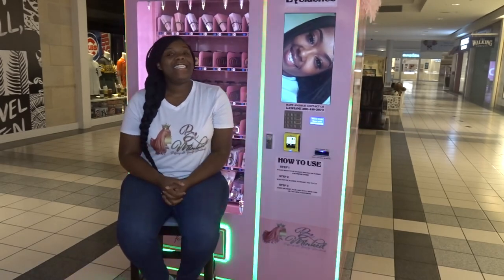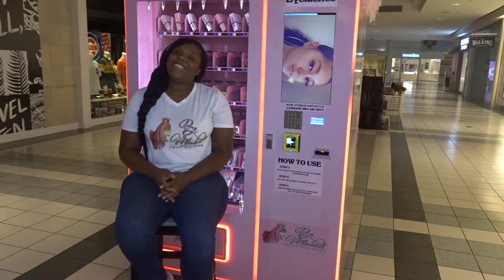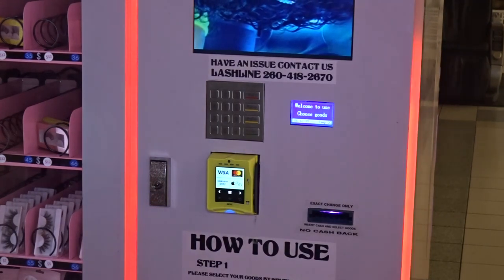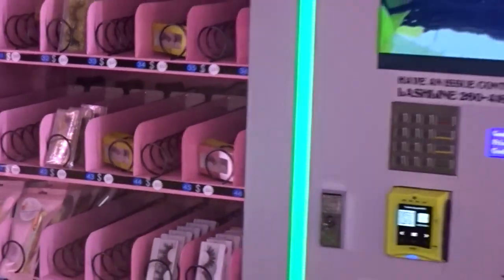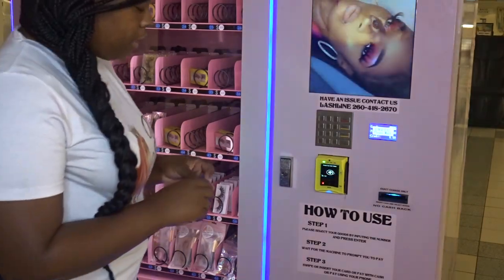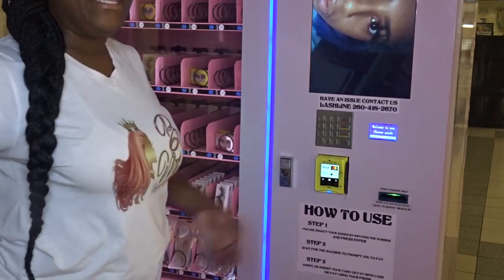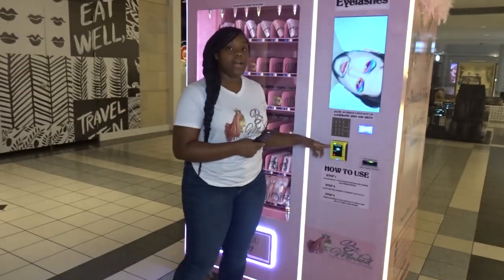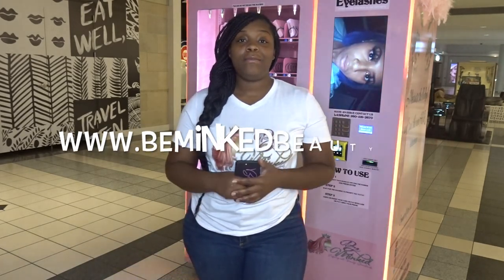How to Use the BEAUTY VENDING MACHINE !!!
Hi my name is Britney Humphrey and I m the owner of Be Minked Beauty. This video was create to help my local lashgang when utilizing the beauty vending machine in Glenbrook Mall here in Fort Wayne Indiana. This video will show you how to pay for your products using cash or card and also your mobile phone.

@BeMinkedBeauty on Facebook
@BeMinkedBeauty  on Instagram
@MsBritneyC on Twitter
@KaeChiari on snapchat

About Me
As I stated my name is Britney Humphrey and I am 26 years old. I have a beautiful daughter by the name of Paige Amora (go follow her) who is my everything! (Make sure yall go Check out her children's boutique @AmorasChildrenBoutique on fb and instagram!)
I am the owner of Be Minked Beauty a eyelash and beauty brand I started at the end of 2018 when I hit rock bottom and shaved all of my hair off! I was already selling wigs and needed a way to expand my brand and what better way than eyelashes, after all I didn't have any hair. So this is where I begin my journey to finding myself and as a result, I've been helping other young ladies do the same.